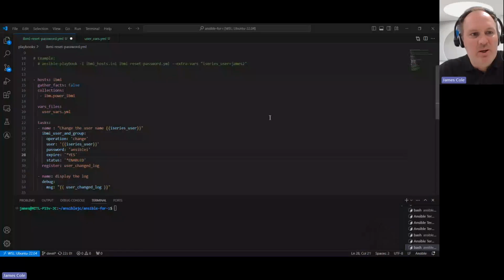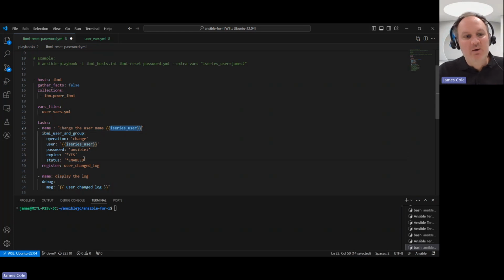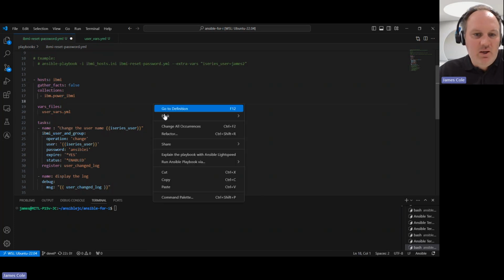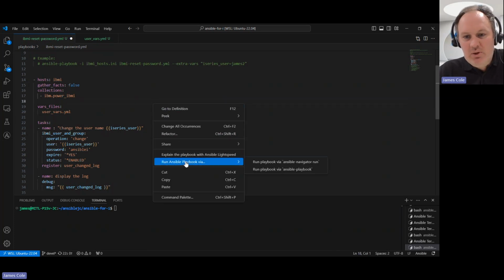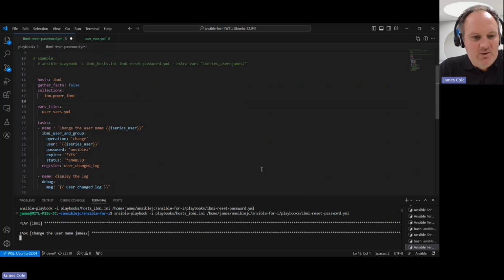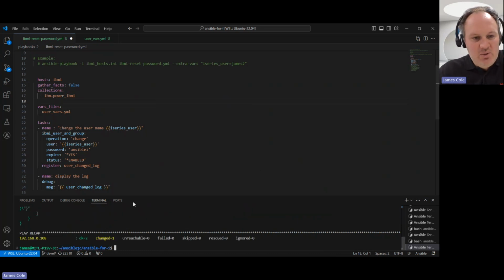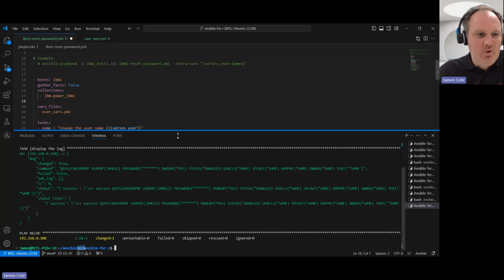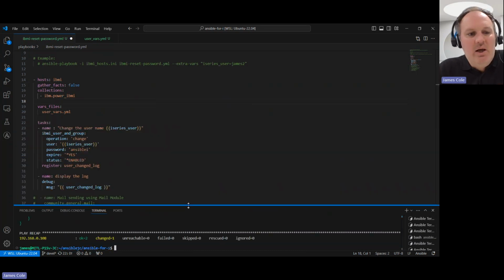IBM i Password Reset Using Red Hat Ansible - Meridian IT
Using IBM Power and curious how simple it is to get started? Watch this quick video to see how you easily can execute Red Hat Ansible in VSCode against an IBMi from a developer view. This is a simple use case of changing an IBMi user profile from a developer perspective.